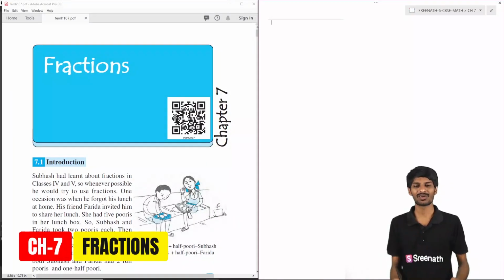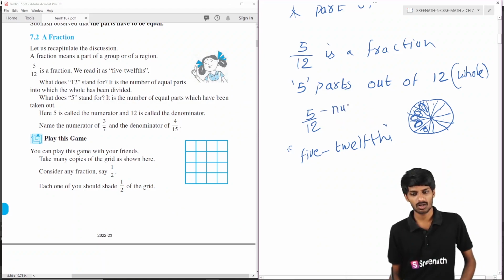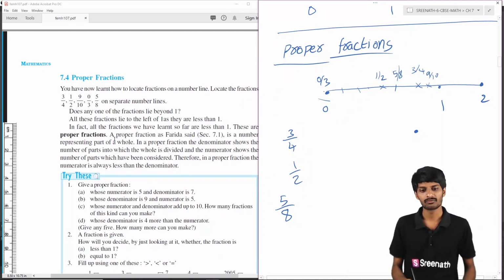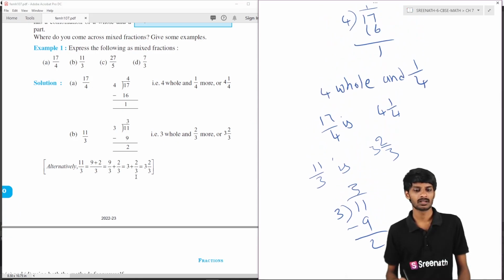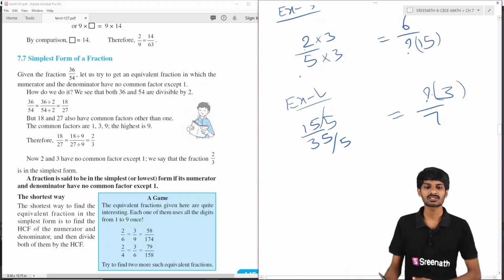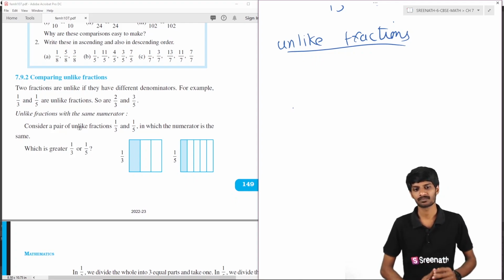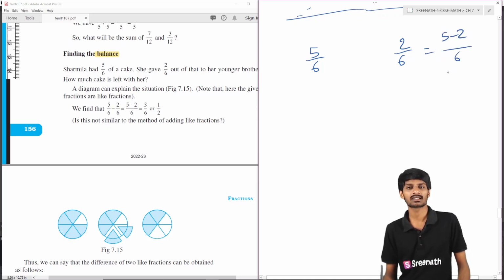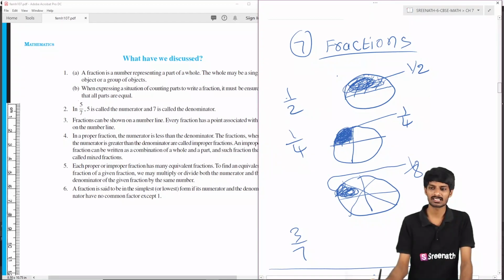Fractions - Full Chapter | CBSE 6 Maths Chapter 7 | Sreenath Academy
Welcome to Sreenath Academy's comprehensive video on "Fractions - Full Chapter" for CBSE Class 6 Maths. In this engaging lesson, we dive into Chapter 7, where we explore the fascinating world of fractions and their operations. Join us as we uncover concepts such as proper and improper fractions, mixed numbers, equivalent fractions, addition, subtraction, multiplication, and division of fractions. This video is a valuable resource for students preparing for their CBSE exams. Enhance your understanding of fractions and improve your mathematical skills by watching now!

In this video:
✔️ Class: 6
✔️ Subject: Maths
✔️ Chapter: 7
✔️ Chapter Name: Fractions (Full Chapter Explained in Detail)
✔️ Explained in: English